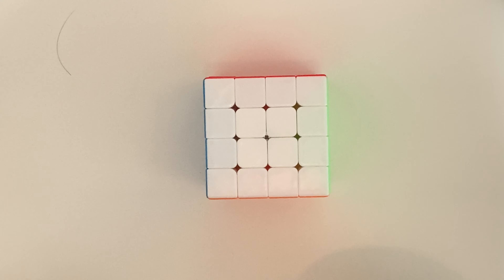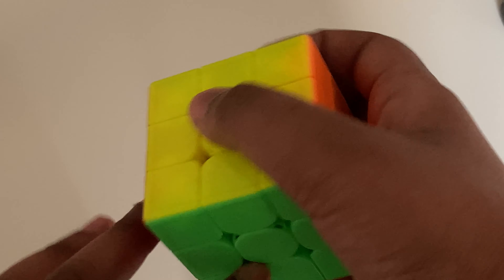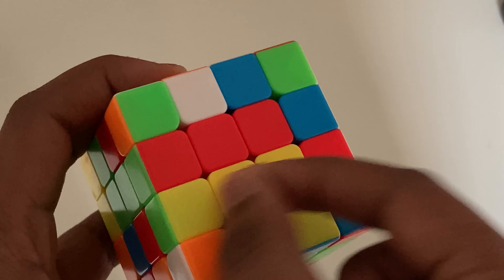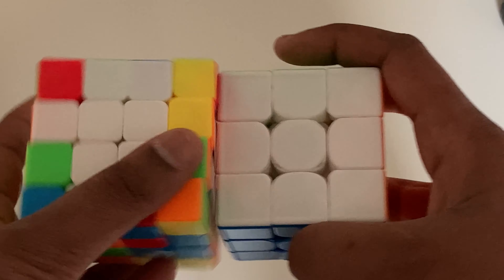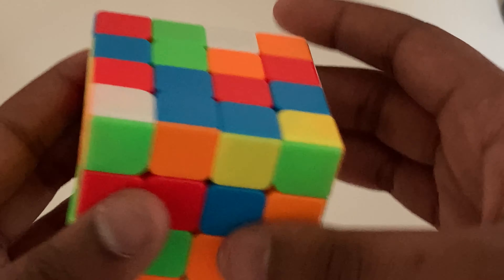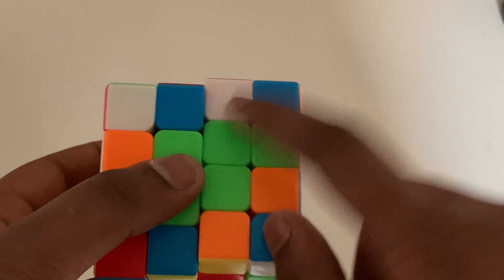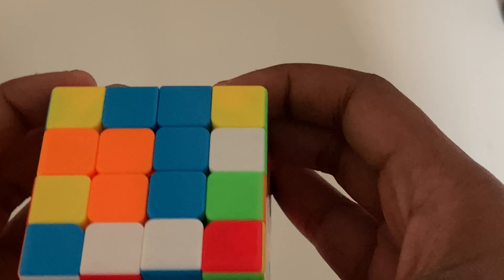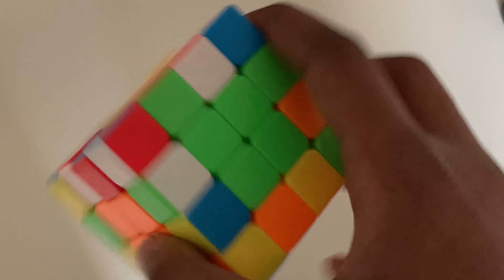How to solve the 4x4 rubix cube part one | SS Multimedia